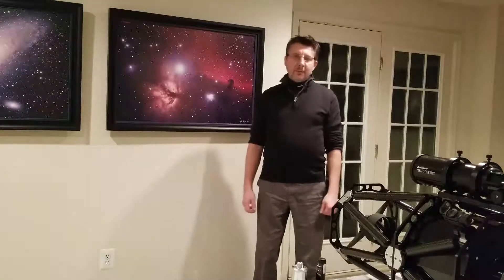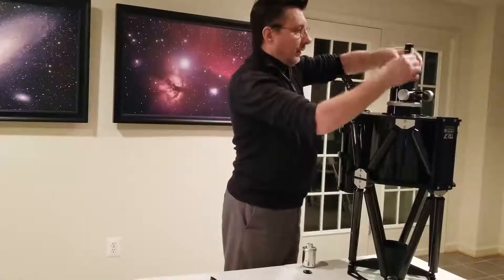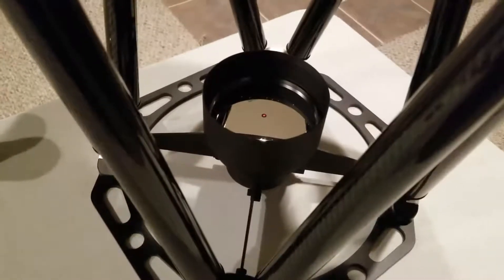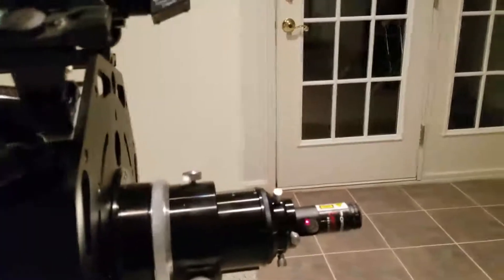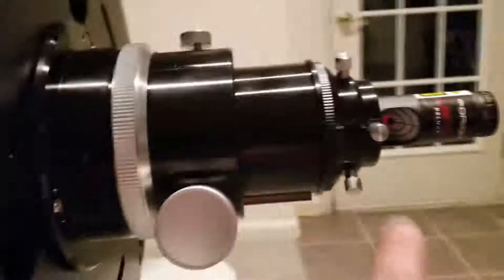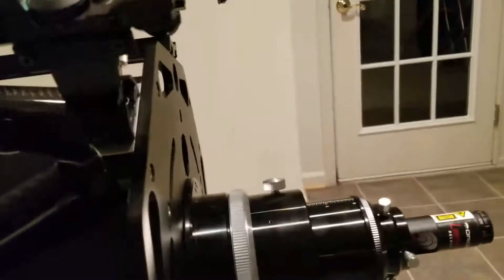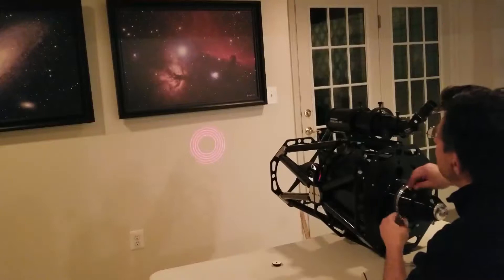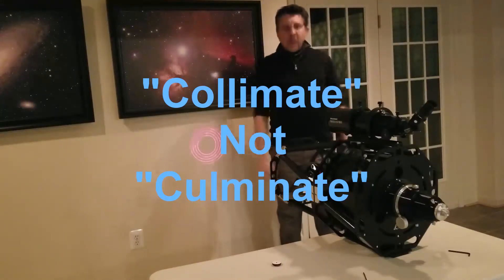Three Step Process for Collimating a Richey-Chretien Telescope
How to collimate a Richey-Chretien Telescope using a three step process.  Yes, I am aware towards the end I say "Culminate" instead of "Collimate".  It was late and I was getting tired and am not about to record again!  Clear Skies!